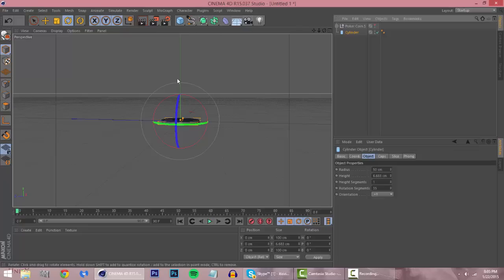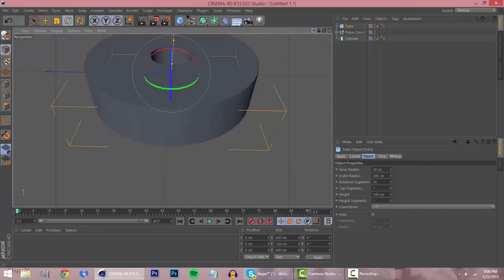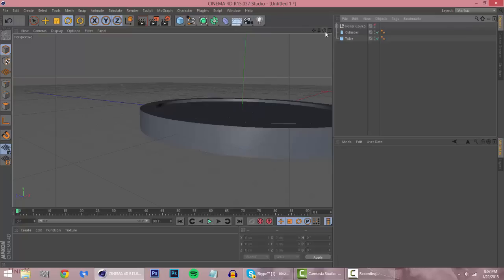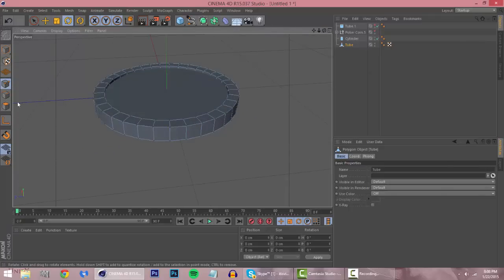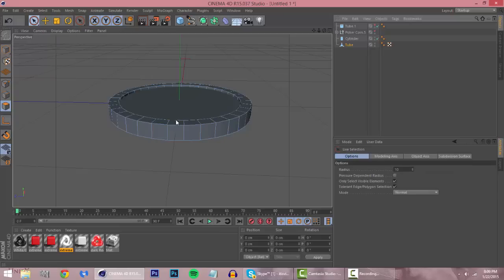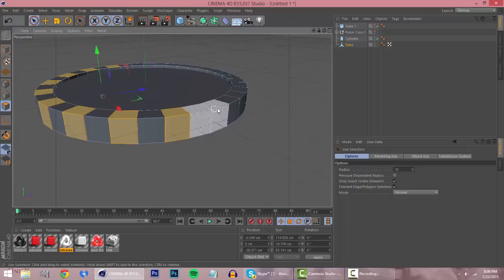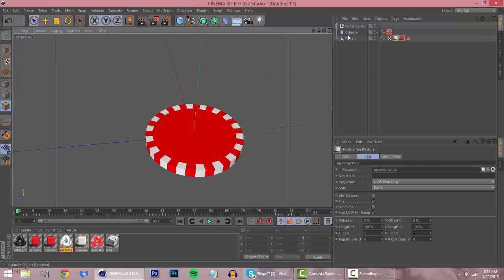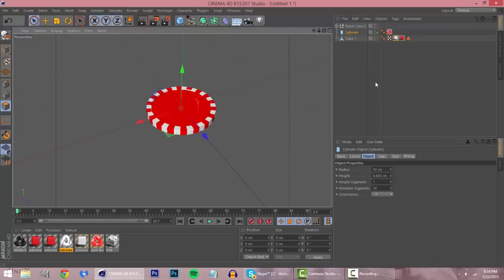How to model: Poker chip style 1/3 | w/ Vito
(\__/) vvvvvvvvvvvvvvvvvvvvvvvvvvvvvvvvvvvvvvvvvvvvvv
(+'.'+) OPEN THE DESCRIPTION FOR EXTRA FEATURES!

* Hayden *
Skype: hayden6588

* Jadeon *
Skype: boomfireproductions

* Nick *
Skype: nick.sixx1

* Zac *
Skype: itisvito

Nick: (pending)